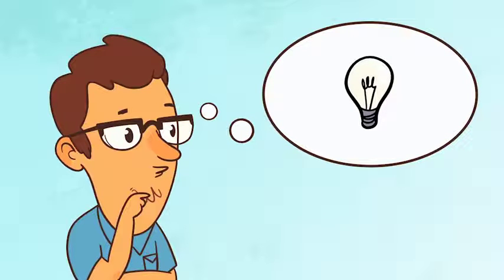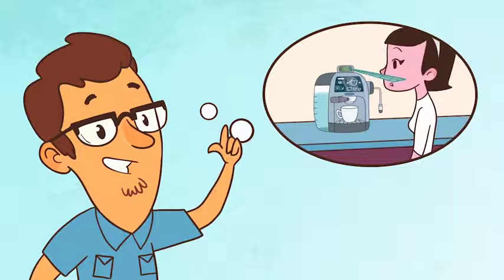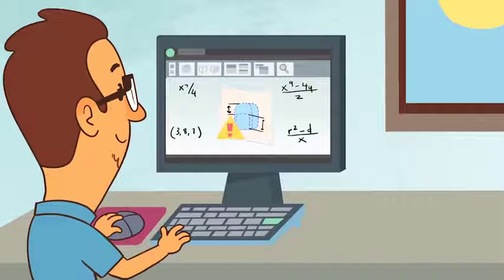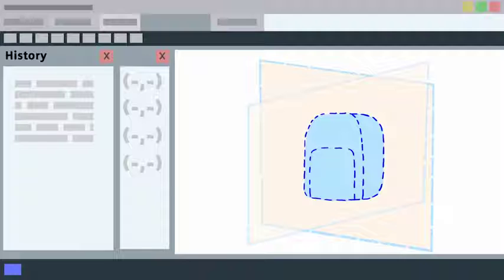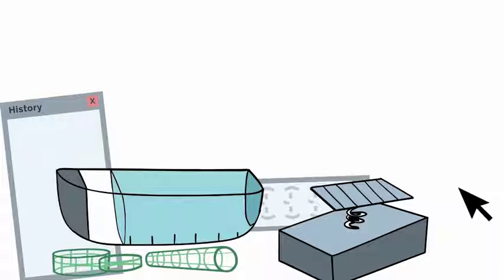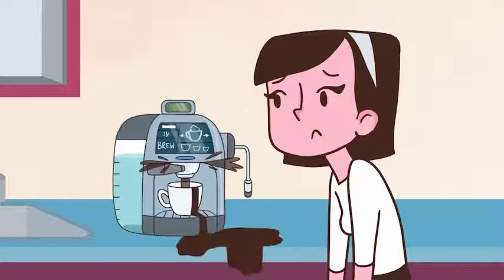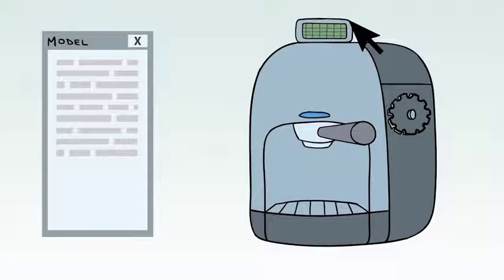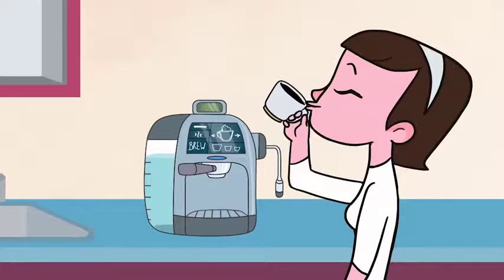What is Synchronous Technology in Solid Edge?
The days of fighting with difficult CAD software are over. Solid Edge with synchronous technology lets you design as fast as you can think.

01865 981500